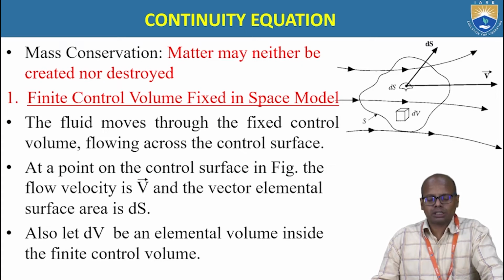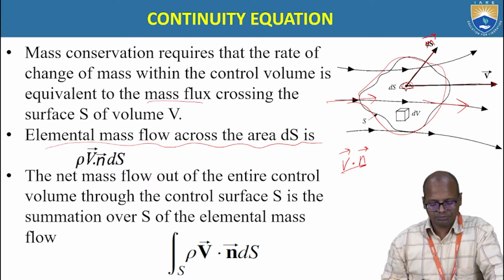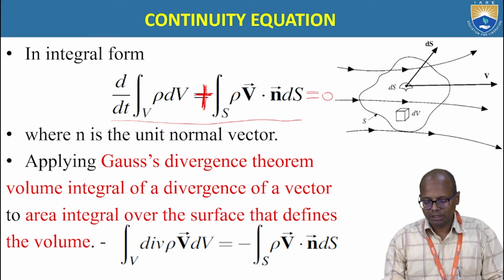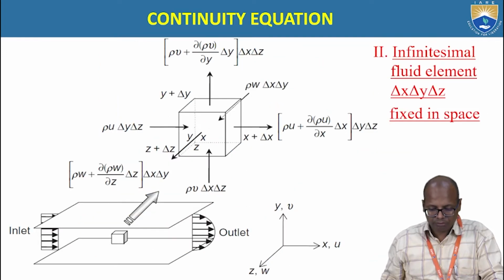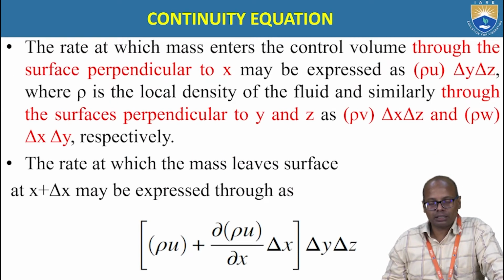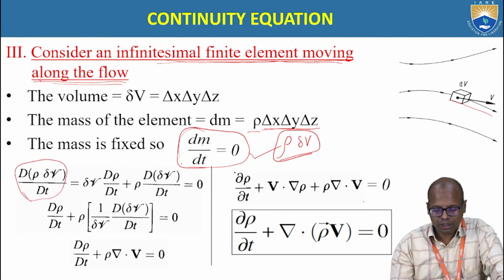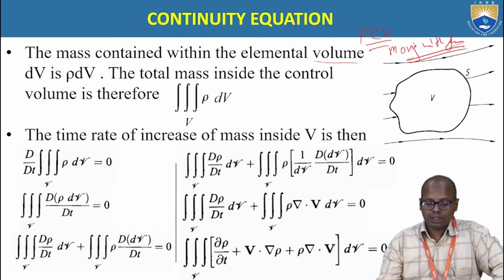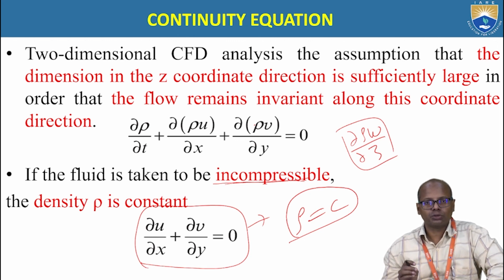Continuity Equation by Mr. P Venkata Mahesh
Continuity Equation by Mr. P Venkata Mahesh | IARE

Telangana, India.